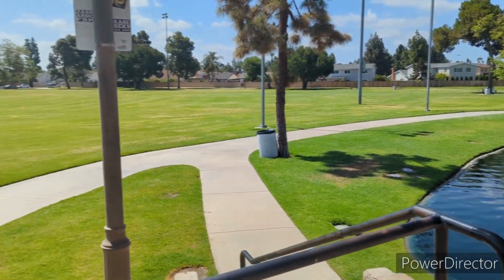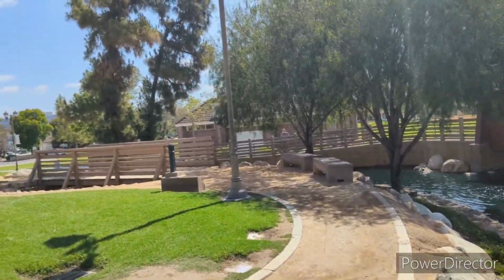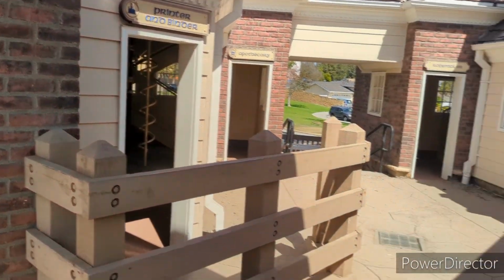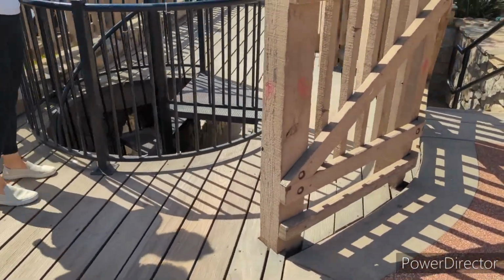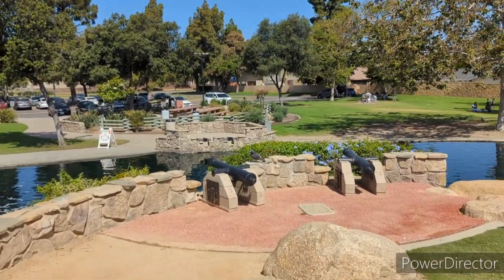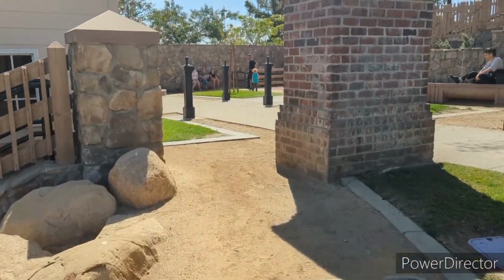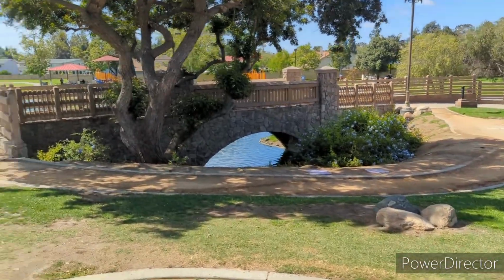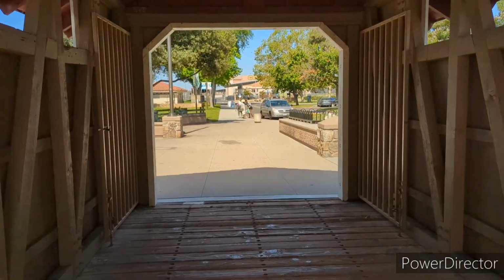Walking Tour of Heritage Park in Cerritos, CA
Visiting a park in my hometown that I loved going to when I was little